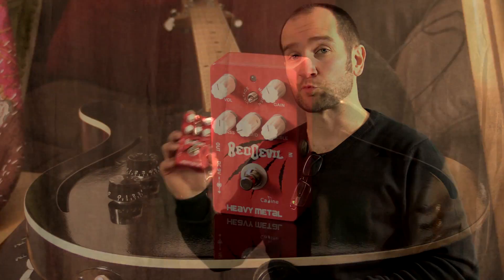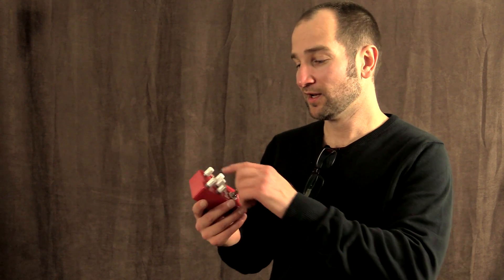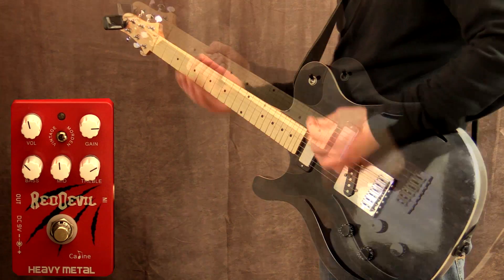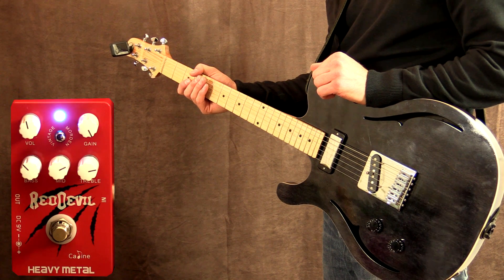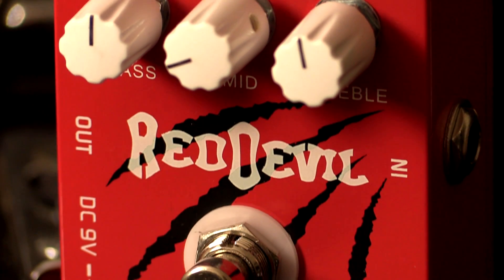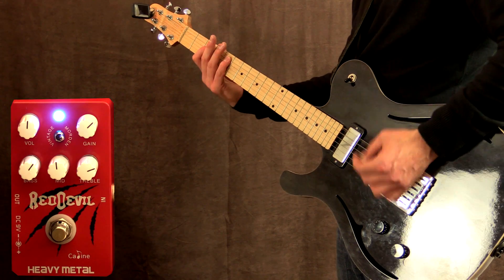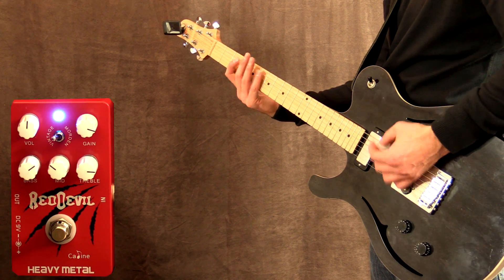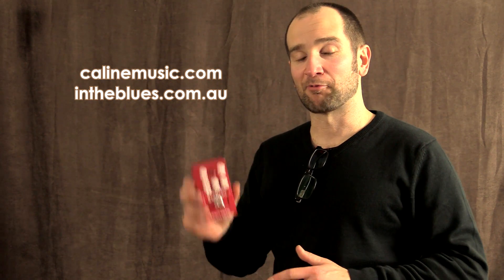Caline Red Devil Heavy Metal Pedal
This is a review and demonstration of the Caline Red Devil Heavy Metal Pedal.
►eBay USA
►Amazon AU
►Amazon UK
►Amazon Canada

This is a super-chunky-sounding metal pedal from Caline.  It features two sound modes including Vintage and Modern.  The Caline Red Devil also features a three-band EQ allowing you to scoop or push the sound to your liking.